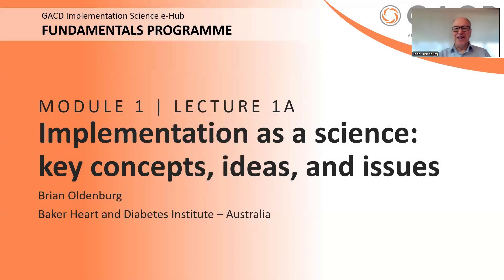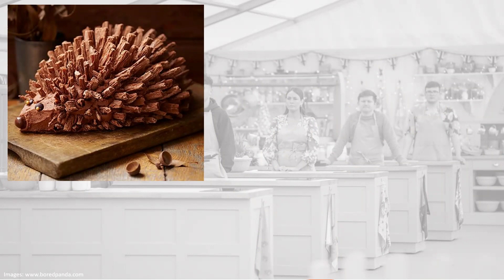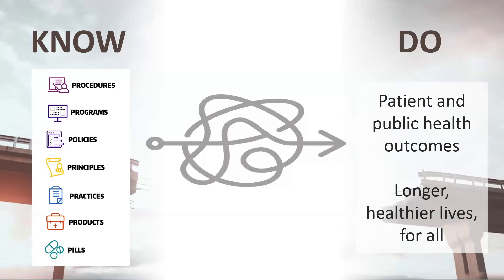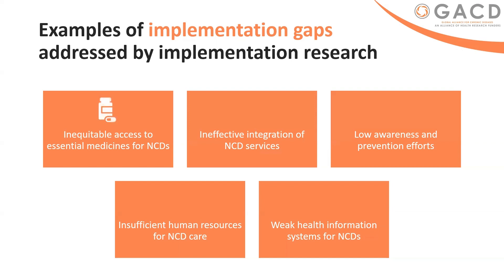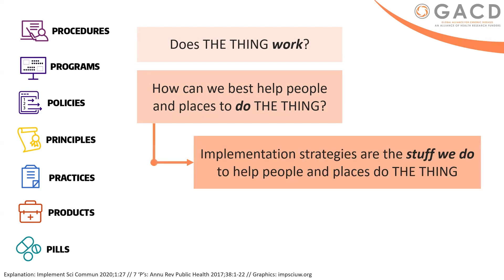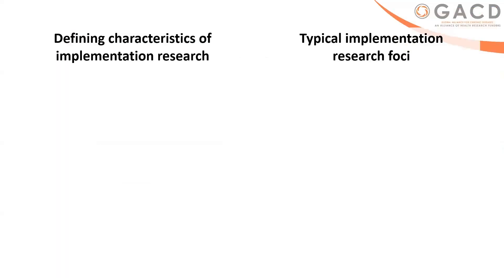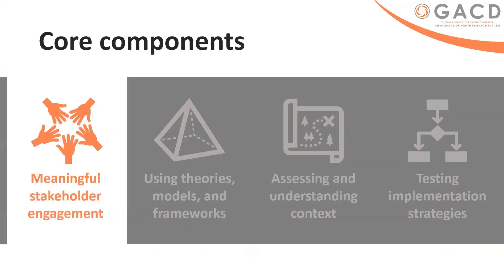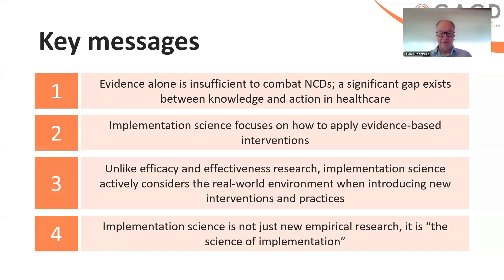GACD e-Hub Fundamentals Programme - 1A Implementation as a science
This lecture from Brian Oldenburg forms part of Module 1 of the GACD e-Hub Fundamentals Programme. This is an open access programme intended for early-career researchers interested in improving their knowledge and skills in implementation science.

Lecture key messages:
◾ Evidence alone is insufficient to combat NCDs; a significant gap exists between knowledge and action in healthcare.
◾ Implementation science focuses on how to apply evidence-based interventions.
◾ Unlike efficacy and effectiveness research, implementation science actively considers the real-world environment when introducing new interventions and practices.
◾ Implementation science is not just new empirical research, it is “the science of implementation”.